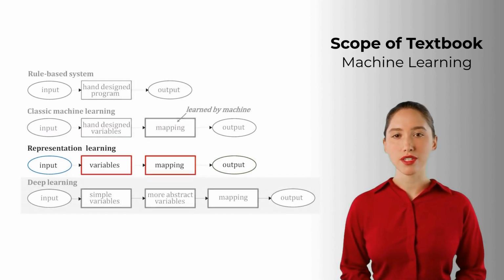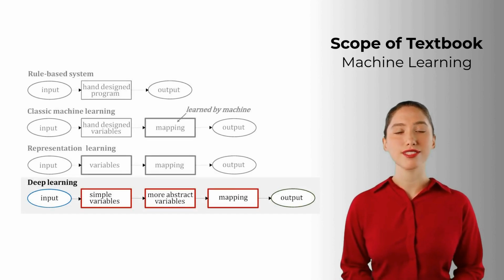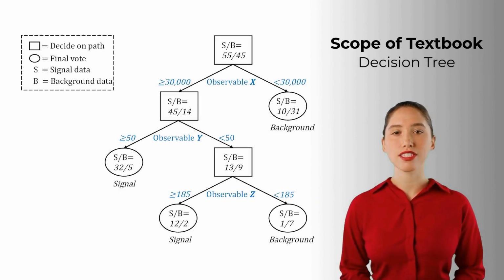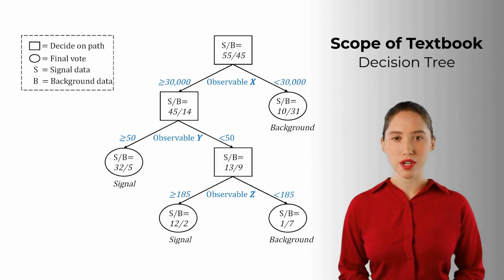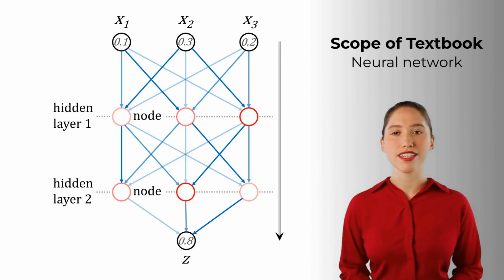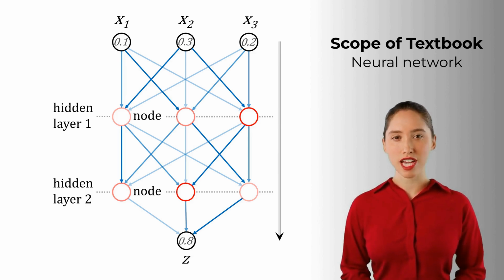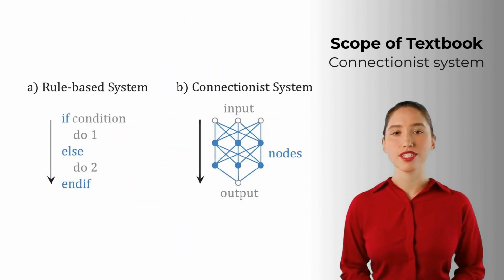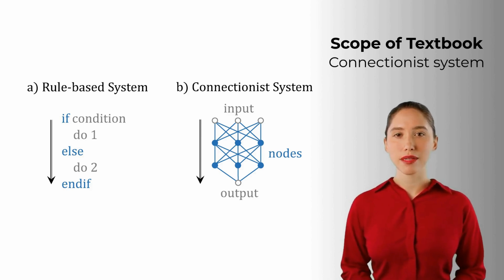Deep Learning Chapter 1: Scope of Textbook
This video introduces physicists to the core concepts of machine learning and deep learning, focusing on their transformative impact on data analysis in physics. We discuss how traditional rule-based algorithms are giving way to data-driven methods, enabling computers to learn from large datasets and extract meaningful patterns automatically. Key topics include decision trees, neural networks, representation learning, and managing uncertainties in scientific measurements. The video also highlights the technological advances—such as GPU acceleration and open-source libraries—that have fueled deep learning’s rapid adoption in research. By bridging human expertise with artificial intelligence, physicists can unlock new scientific insights from complex data. Based on textbook Deep Learning for Physics Research chapter 1.